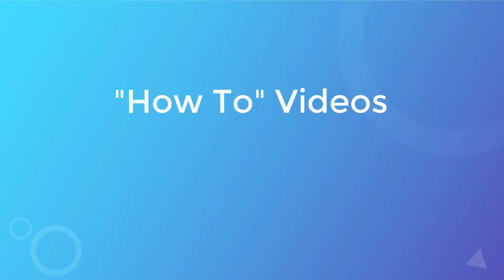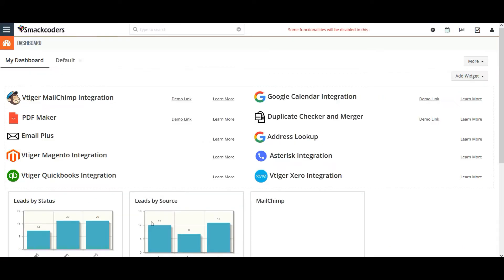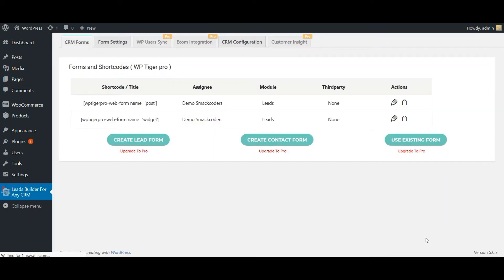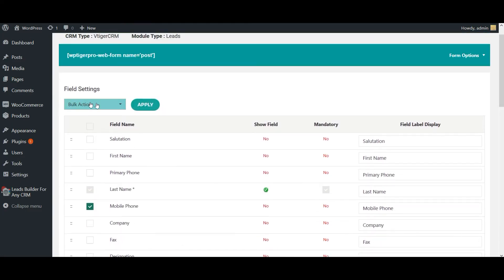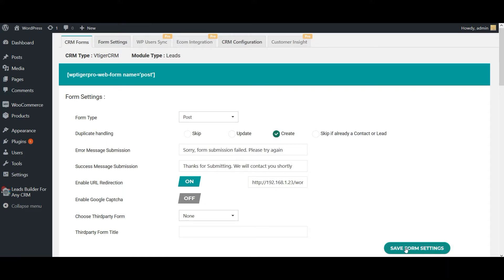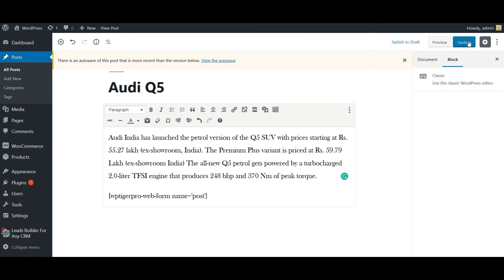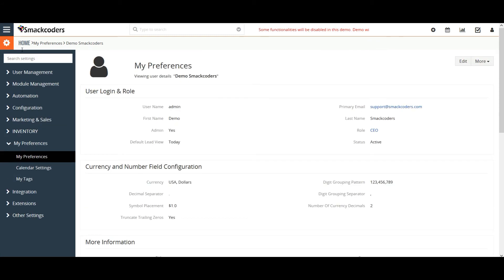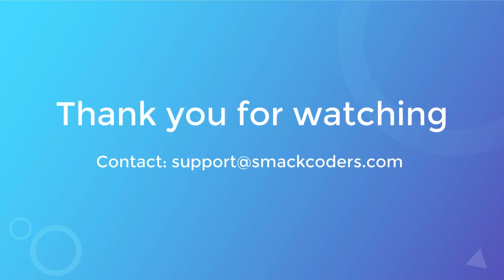WordPress to VtigerCRM - Free WP Leads Builder For CRM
This video demonstrates how to capture all your WordPress Leads to Vtiger CRM using Free Leads Builder for CRM.

Not tried yet?